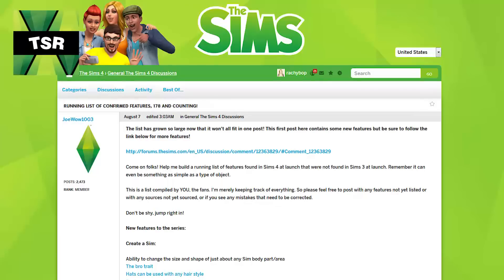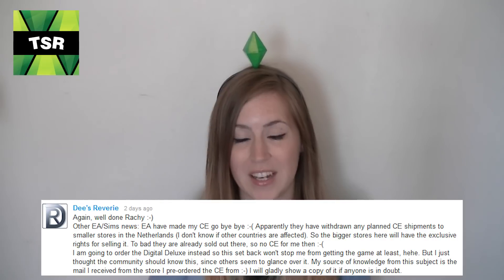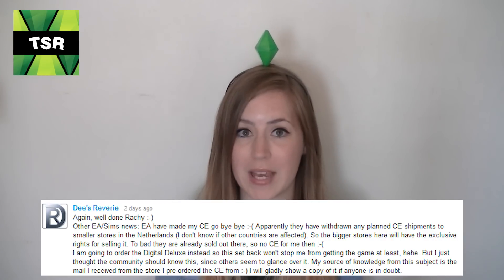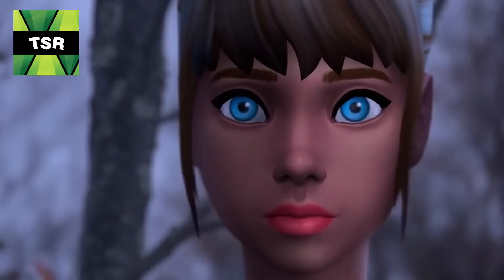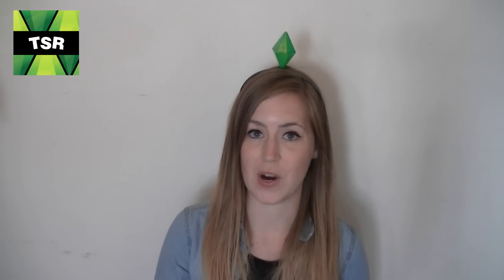The Sims Report with Rachybop - Episode 3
Twice a week The Sims Report presents the current news, gossip and anything else of interest from the vast The Sims community, hosted by Rachybop!